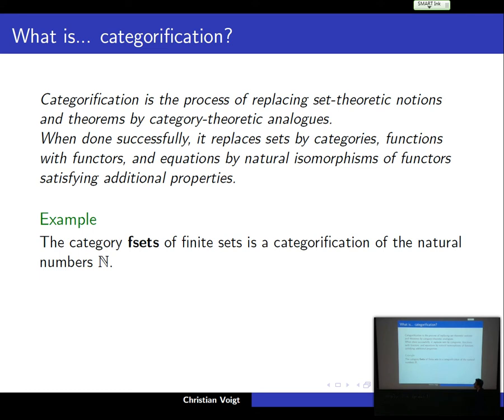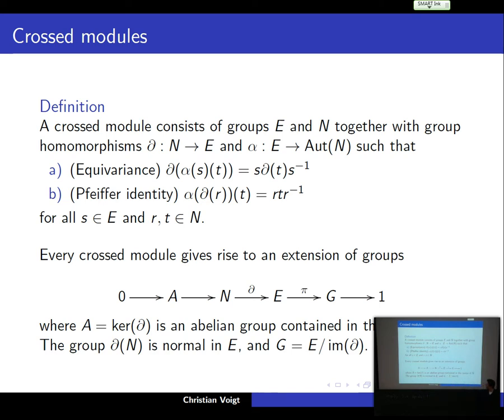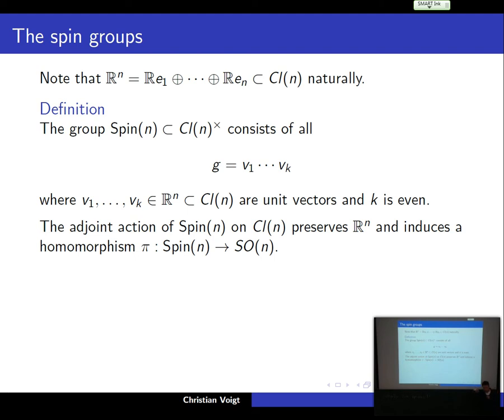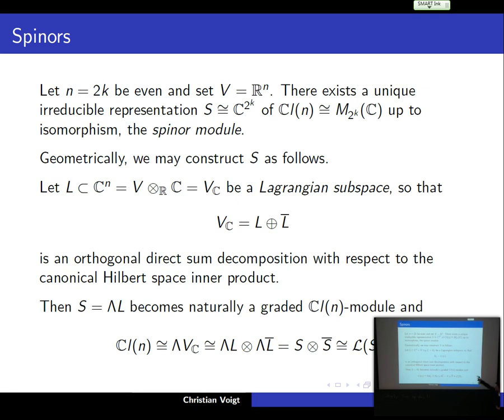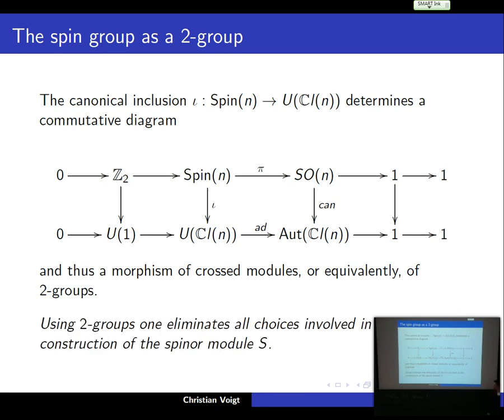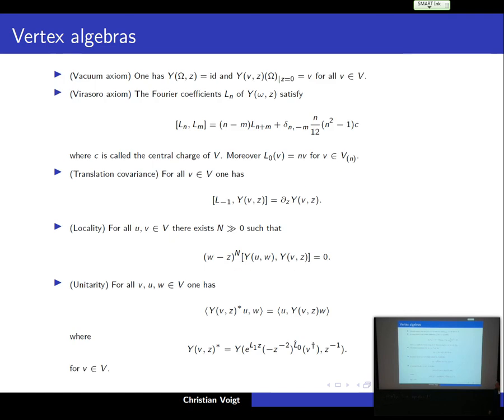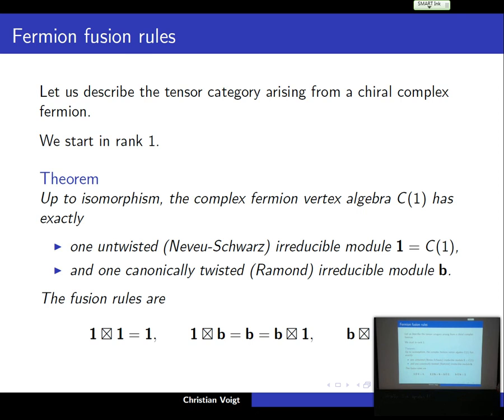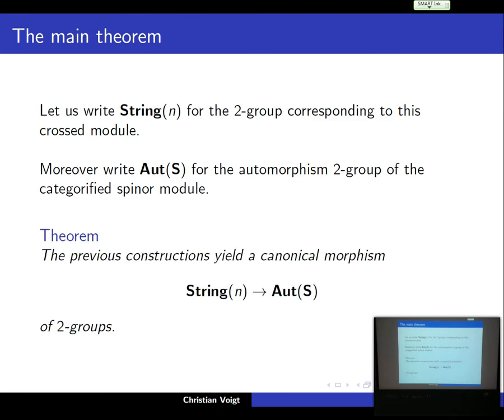Christian Voigt: Clifford algebras, Fermions and categorification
Given the fundamental role of Dirac operators in K-homology and K-theory, it can be argued that "categorified Dirac operators" should be crucial for the understanding of elliptic cohomology. However, the actual construction of such operators seems a challenging open problem.

In this talk I shall try to illustrate that, in this context, already some very basic algebraic considerations lead to a rather rich structure when one tries to categorify. More precisely, I will describe a categorification of complex Clifford algebras arising from certain categories of twisted modules over fermionic vertex superalgebras. The product in the categorified Clifford algebra is closely related to fusion of surface defects in 3D topological field theory. I will include some background from the theory of unitary vertex algebras, and discuss how the String 2-group fits naturally into the picture.